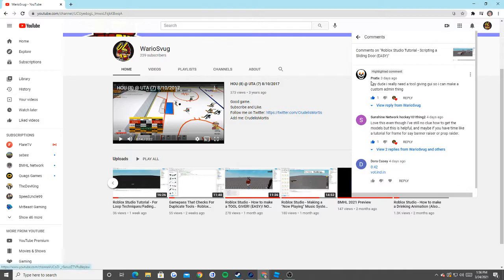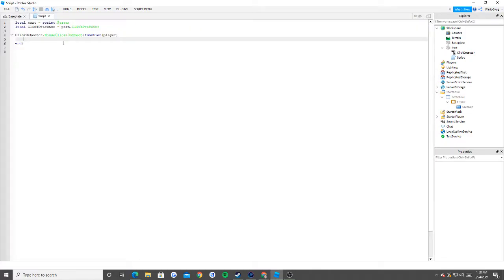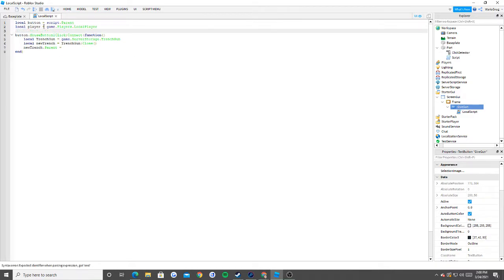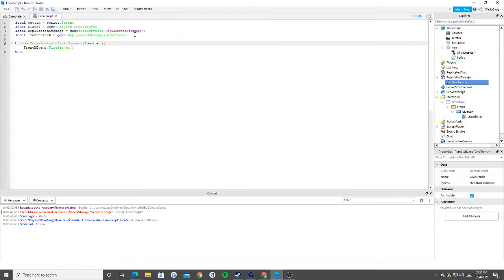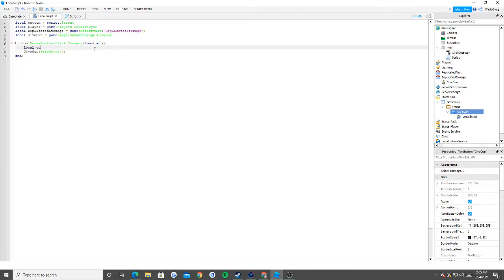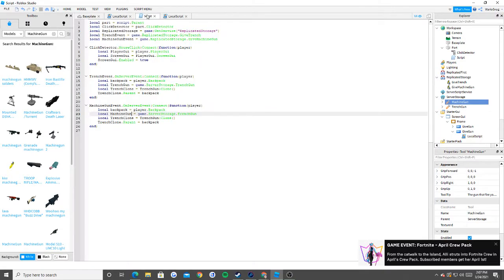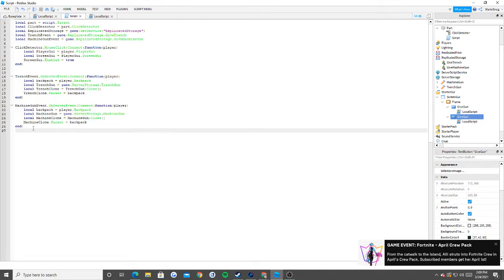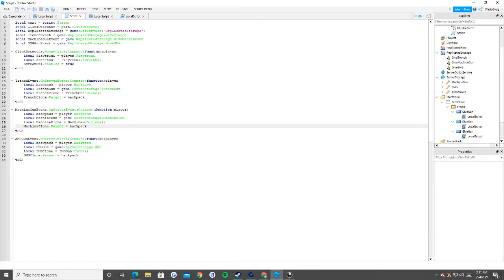Roblox Studio Tutorial - How To Make A GUI Tool Giver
-- SERVER SCRIPT --  PUT THIS IN THE BLOCK YOU WANT TO CLICK
local ClickDetector = part.ClickDetector
local ReplicatedStorage = game:GetService("ReplicatedStorage")
local TrenchEvent = game.ReplicatedStorage.GiveTrench
local MachineGunEvent = game.ReplicatedStorage.GiveMachineGun
local SMGGunEvent = game.ReplicatedStorage.GiveSMG

ClickDetector.MouseClick:Connect(function(player)
 local PlayerGui = player.PlayerGui
 local ScreenGui = PlayerGui.ScreenGui
 ScreenGui.Enabled = true
end)

TrenchEvent.OnServerEvent:Connect(function(player)
 local backpack = player.Backpack
 local TrenchGun = game.ServerStorage.TrenchGun
 local TrenchClone = TrenchGun:Clone()
 TrenchClone.Parent = backpack
end)

MachineGunEvent.OnServerEvent:Connect(function(player)
 local backpack = player.Backpack
 local MachineGun = game.ServerStorage.MachineGun
 local MachineClone = MachineGun:Clone()
 MachineClone.Parent = backpack
end)

SMGGunEvent.OnServerEvent:Connect(function(player)
 local backpack = player.Backpack
 local SMGGun = game.ServerStorage.SMG
 local SMGClone = SMGGun:Clone()
 SMGClone.Parent = backpack
end)

-- LOCAL SCRIPT --
local ReplicatedStorage = game:GetService("ReplicatedStorage")
local MachineGunEvent = game.ReplicatedStorage.GiveMachineGun

button.MouseButton1Click:Connect(function()
 MachineGunEvent:FireServer()
end)

This is a very difficult topic, especially for beginners.